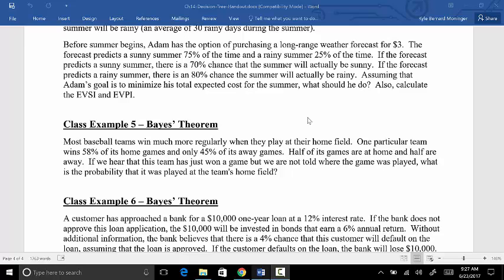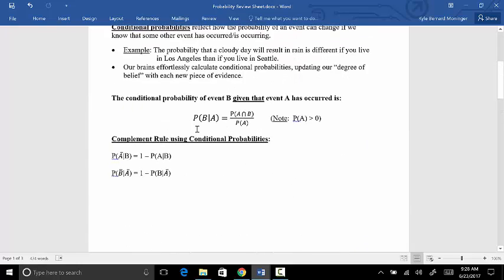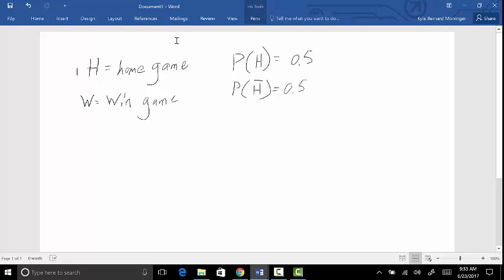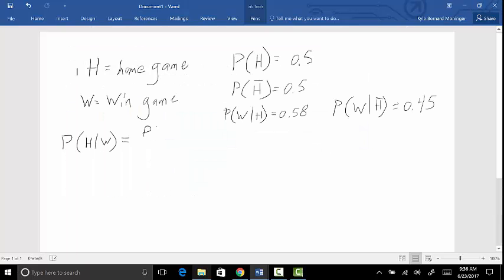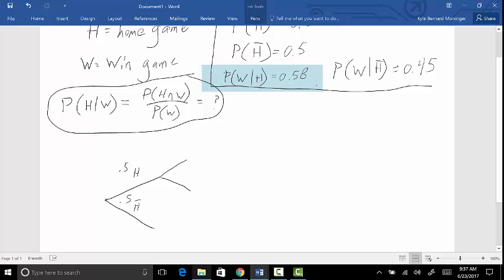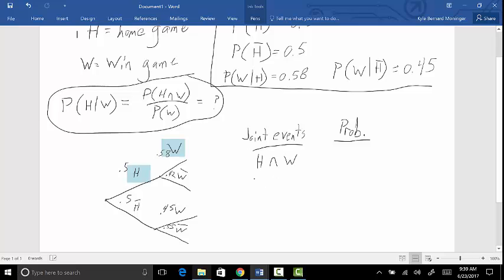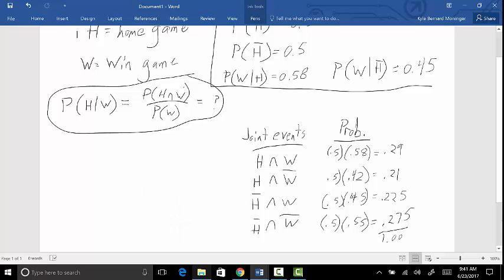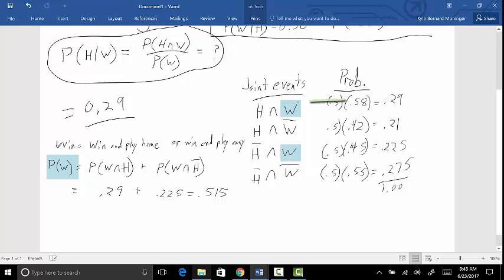Bayes Theorem Example 5